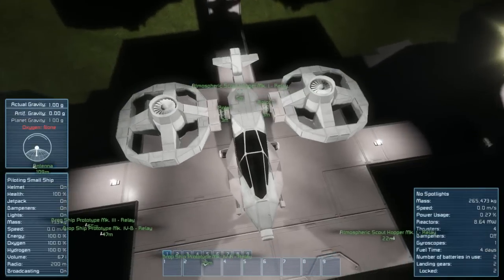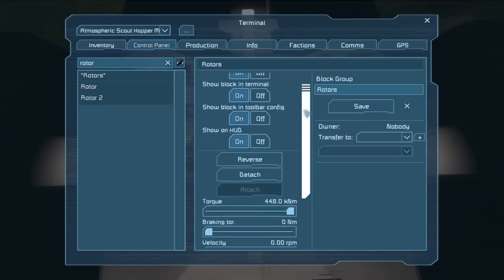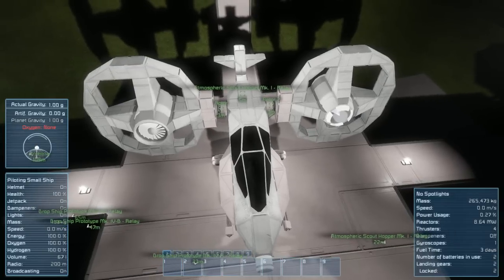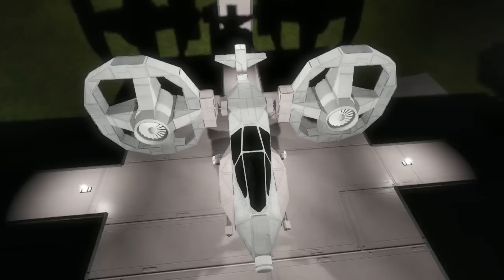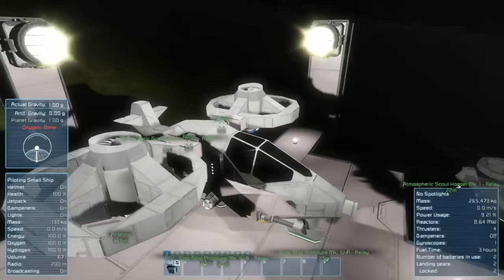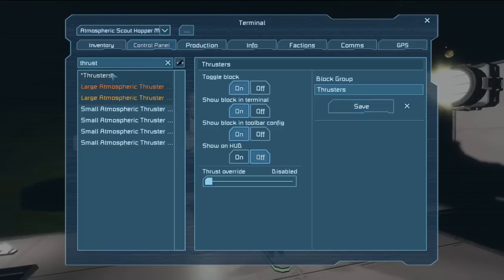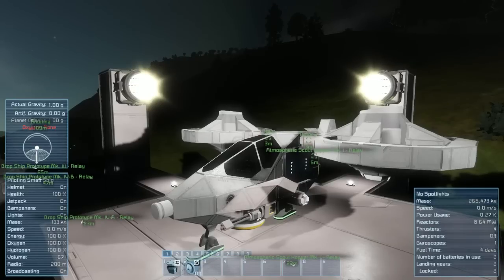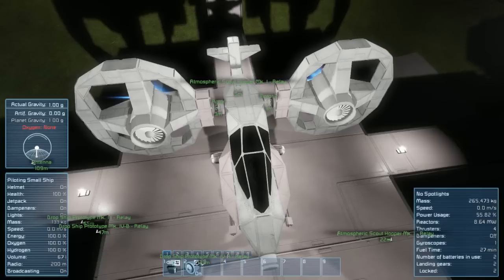Space Engineers - Basic Flanking Rotor setup for Osculating thrusters.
Just a quick run down of a answer for a question on the reddit about how to setup opposite rotors in moving their attached engines/items in the same direction relevant to the body of the craft.
(Full disclosure using the link when you sign up with a new account accredits a small store credit to my own account, while not a paid advert it should be stated clearly why I would apply this at all.)